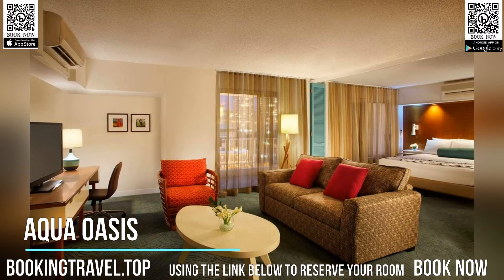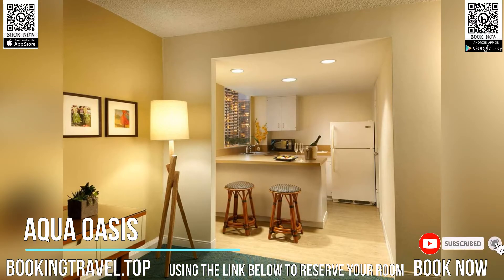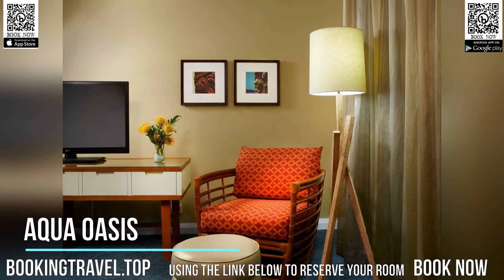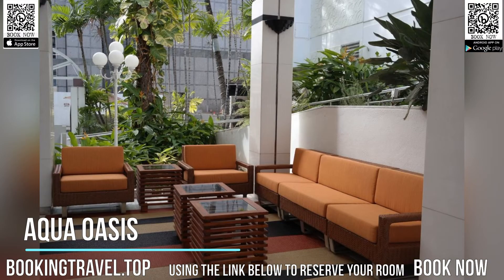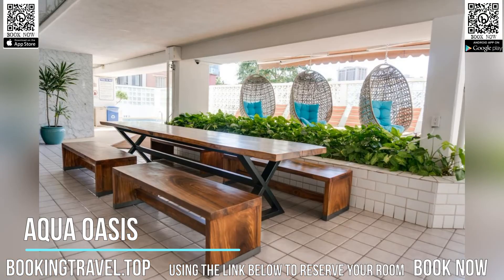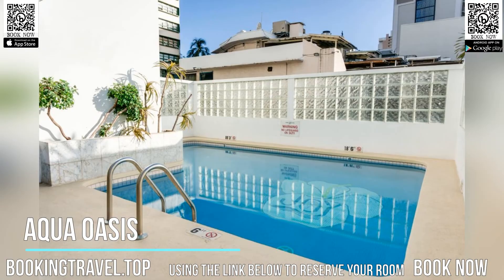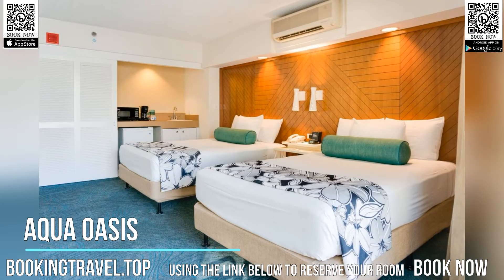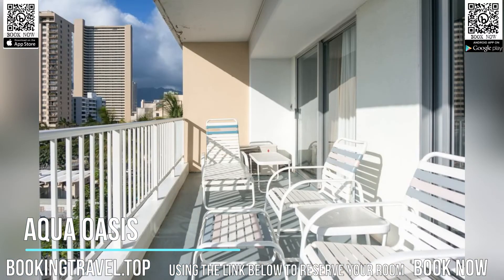Aqua Oasis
Book now
Located across from upscale shopping on Luxury Row, Aqua Oasis is 2 minutes’ walk to the Royal Hawaiian Center and 5 minutes' walk to Waikiki Beach.

A spacious balcony, 42-inch flat-screen TV, an electronics charging station and urban loft-style décor are included in each air-conditioned guest room. An private bathroom with over-sized deep soaking tub, hand-held shower head and hair dryer is also provided. A small refrigerator and a coffee machine are included in each room. Select suites offer a kitchenette with a full-size refrigerator, a microwave, and a rice cooker.

A continental breakfast is served daily. The GS Karaoke Studio is available for guest entertainment. An outdoor swimming pool and sauna are available for guest relaxation. An outdoor smoking area with koi ponds and Japanese-style garden is provided.